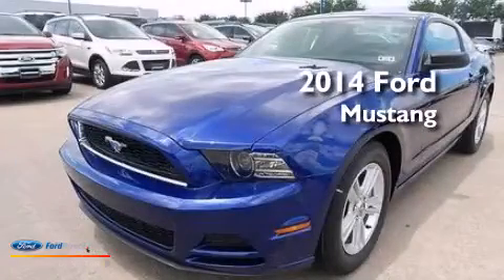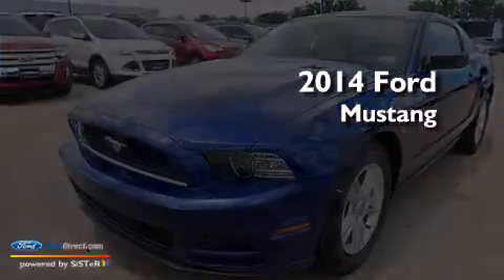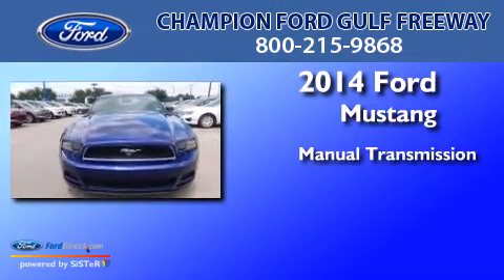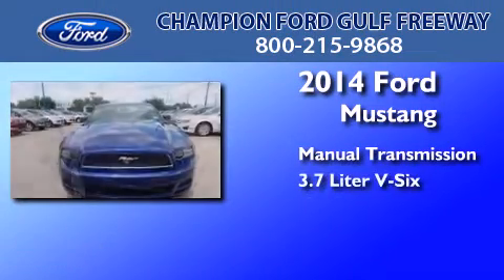2014 FORD MUSTANG Houston TX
We have been honored to serve the Houston TX area , we promise that your experience at our dealership will exceed your expectations ! Year : 2014 Make : FORD Model : MUSTANG Engine : 3.7L V6 24V MPFI DOHC Trans . : MANUAL Exterior : DEEP Miles : 1 Interior : CHARCOAL BLACK Stock : E5221605 Champion Ford Gulf Freeway Gulf Freeway Houston , TX 77034